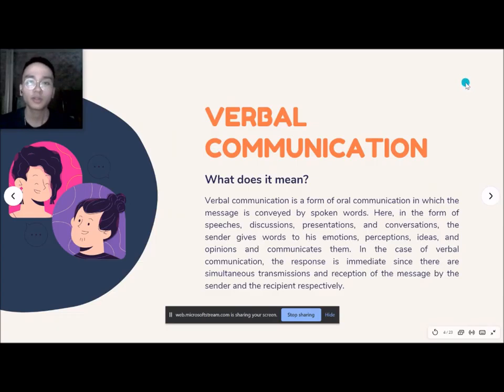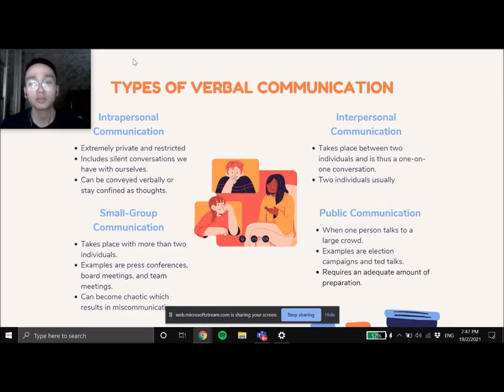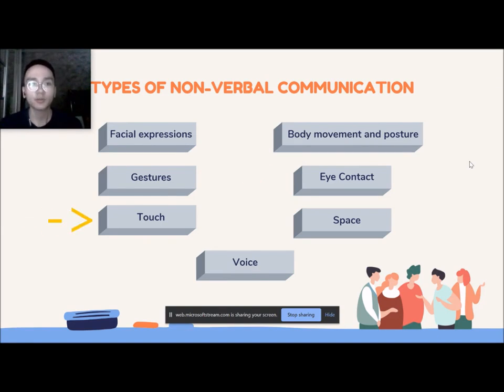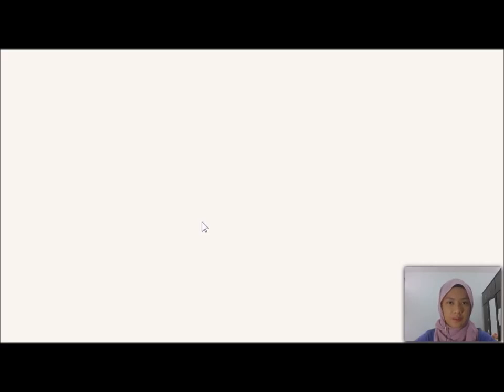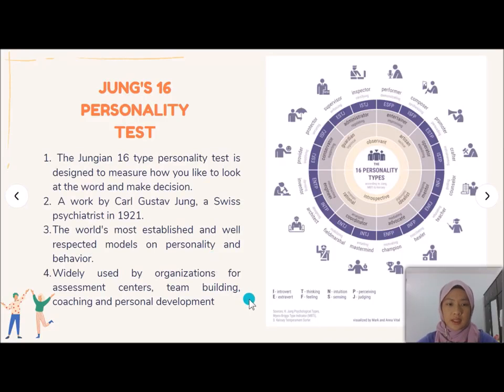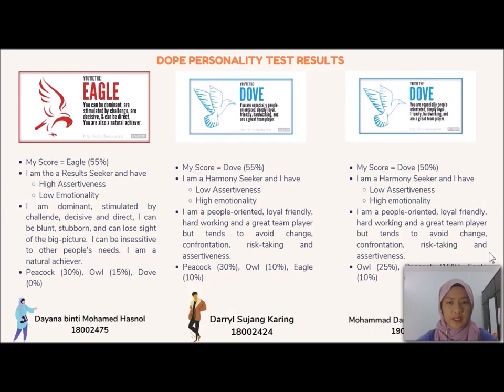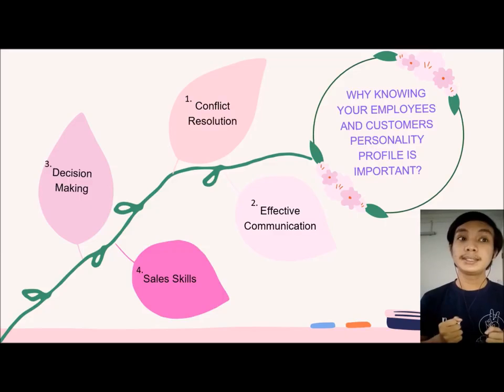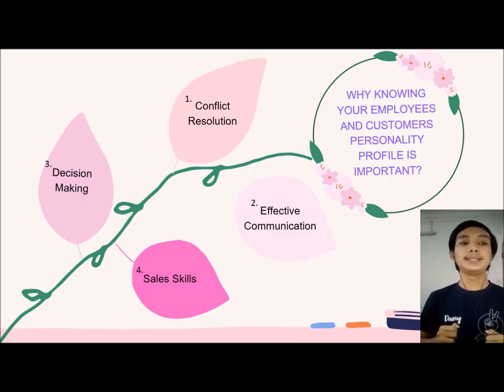TEB3043 IS Strategy & Planning Assignment 1 - Group 2